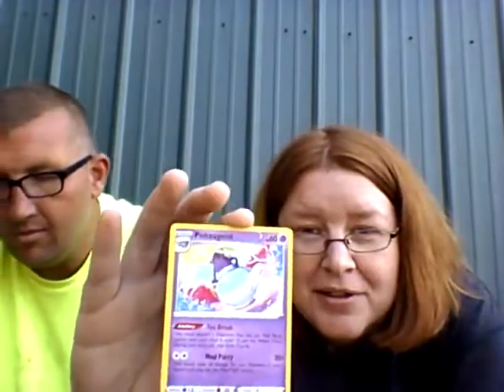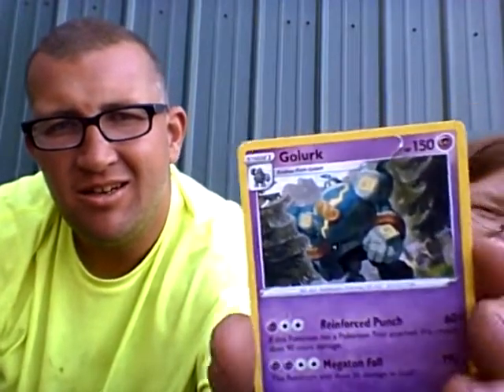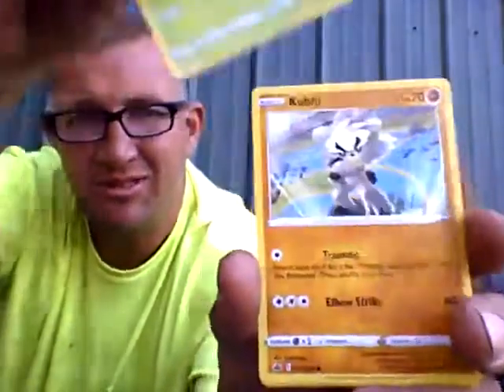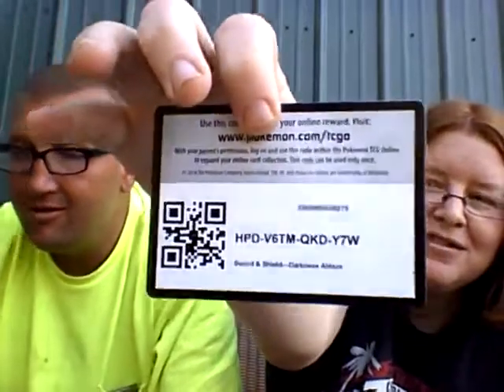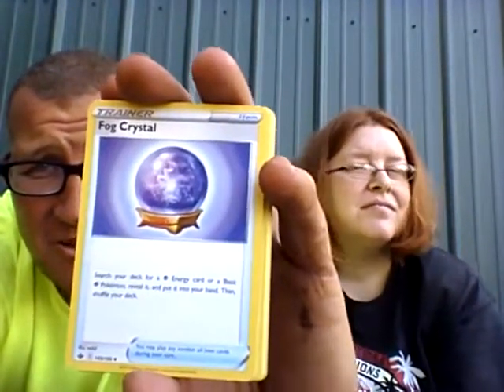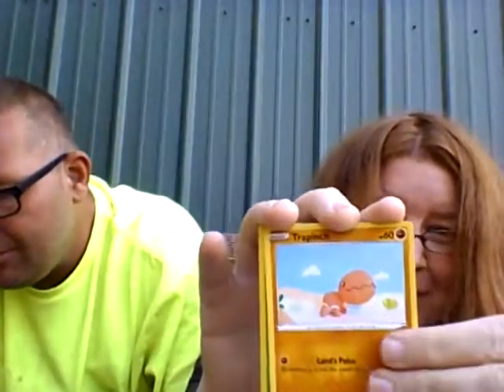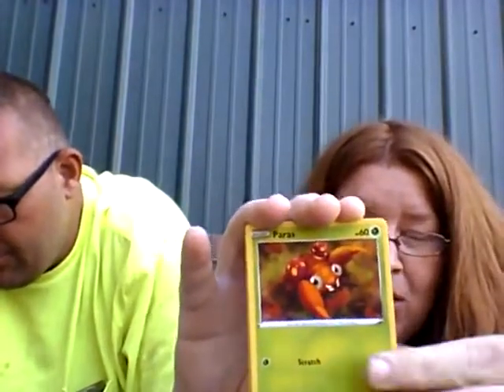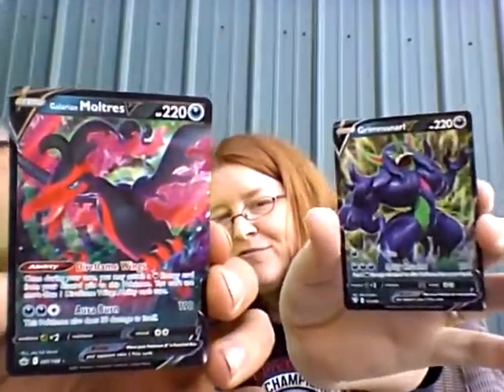chilling reign vs darkness ablaze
lets see which packs are better.